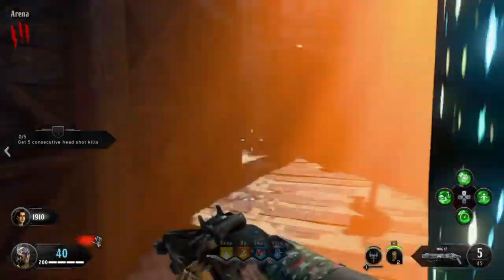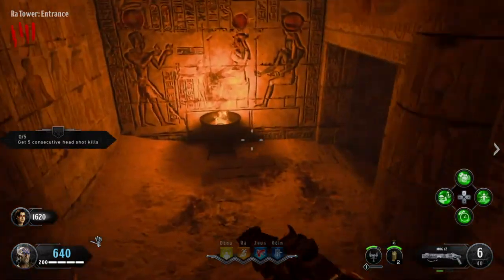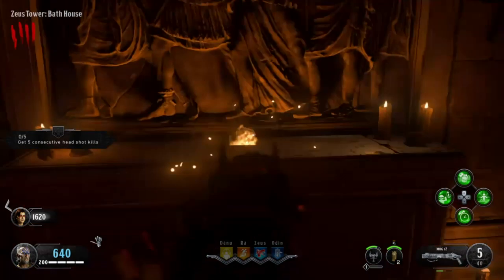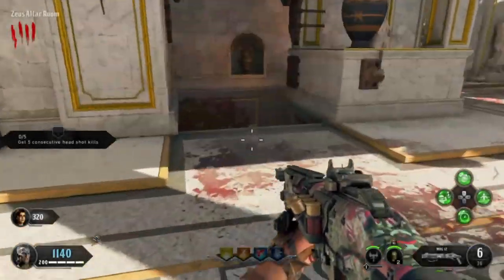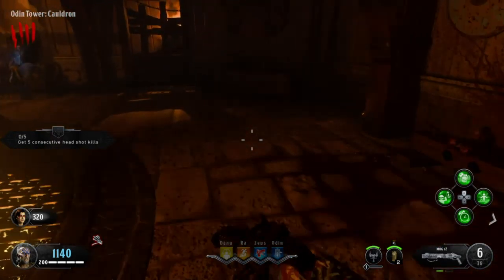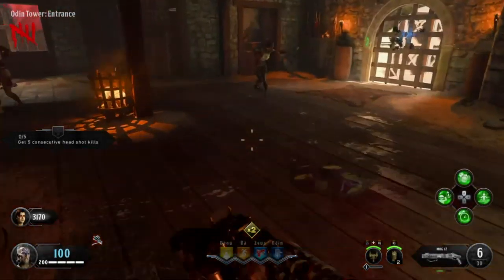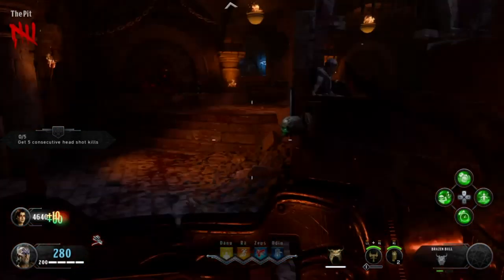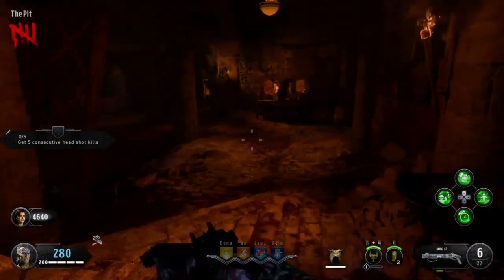HOW TO BUILD THE BRAZEN BULL SHIELD ON IX (ALL PART LOCATIONS) Black Ops 4 Zombie Tutorial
Short and easy video on how to build the Brazen Bull on IX